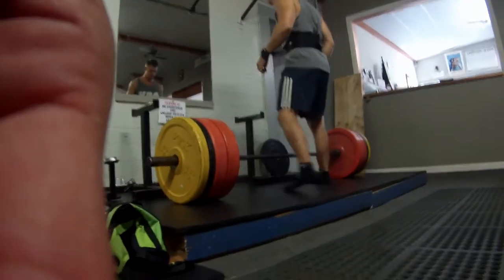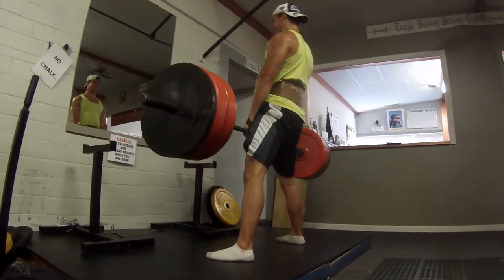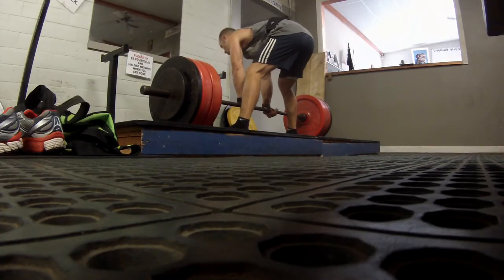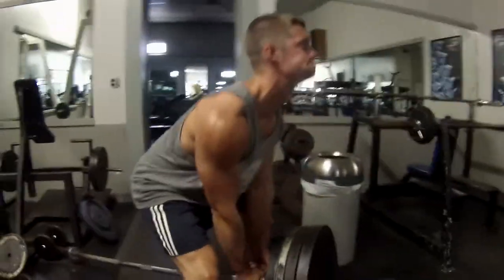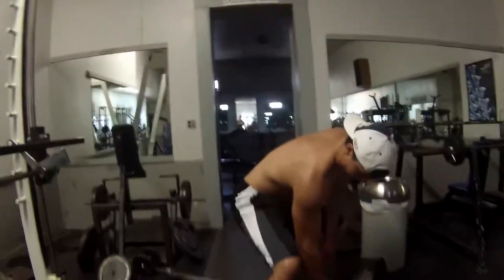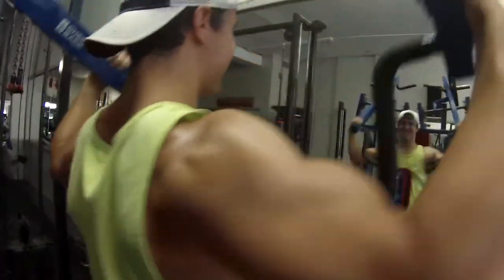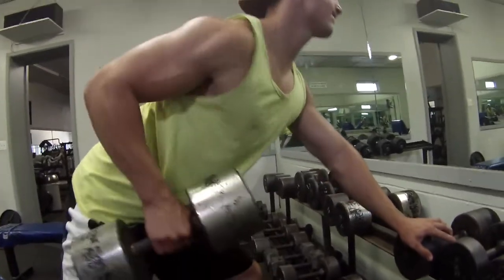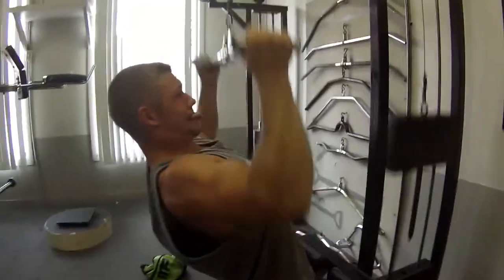Back Attack: Vol 2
This is a pretty good overview of one of our improv back workouts.  We just kinda do whatever we feel like doing.